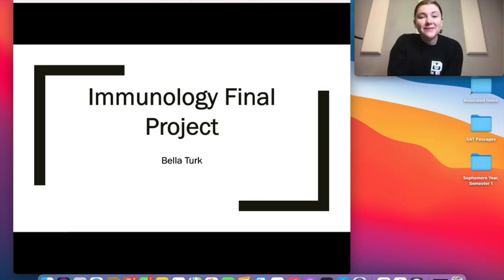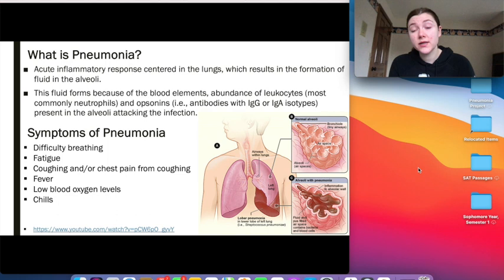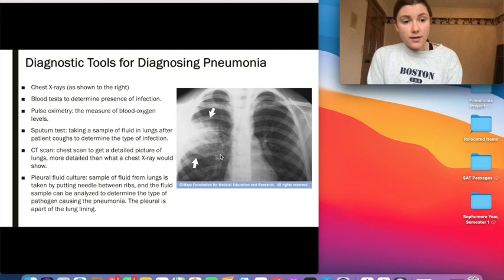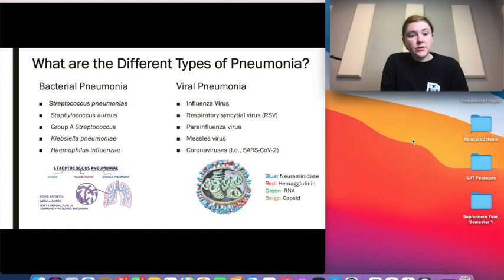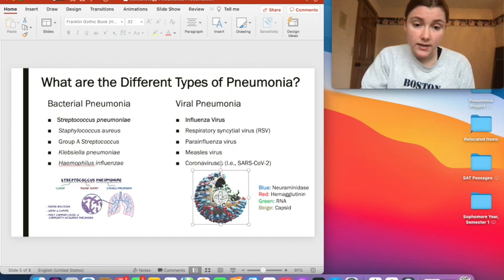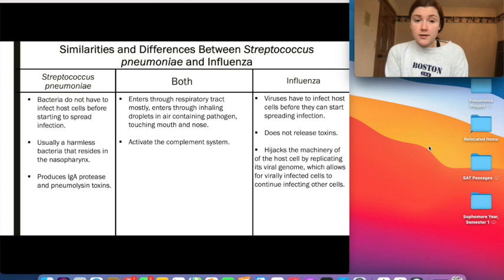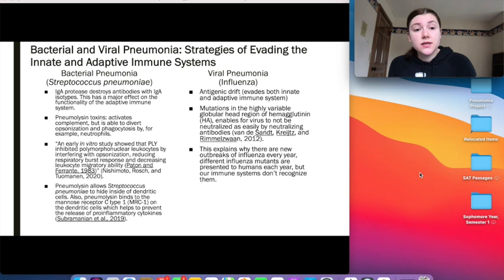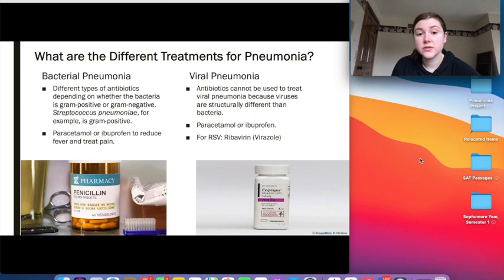Final Immunology Project